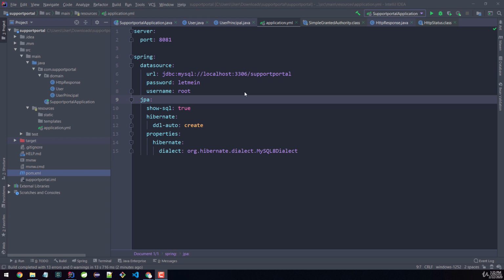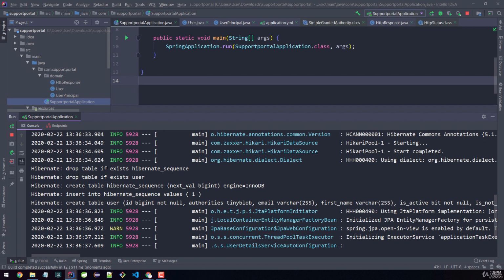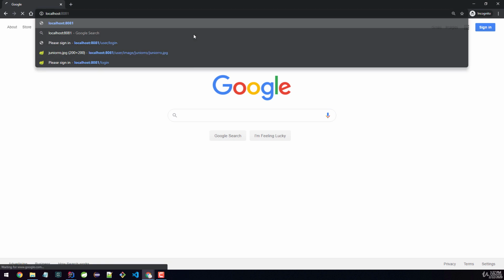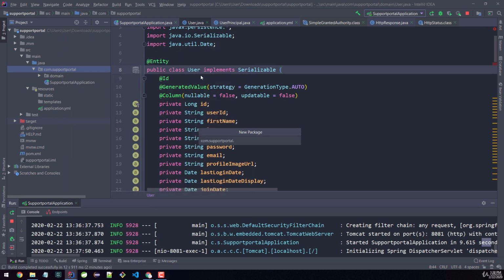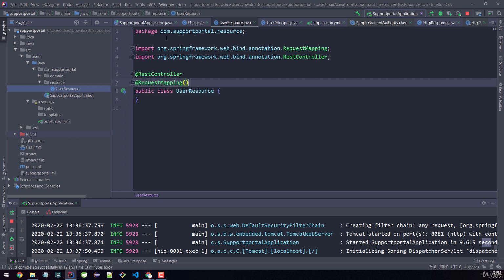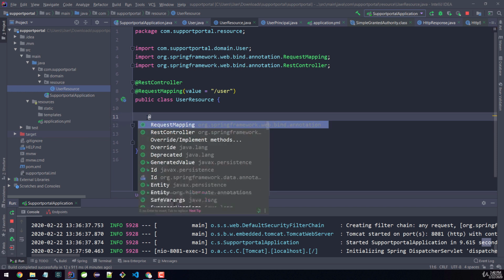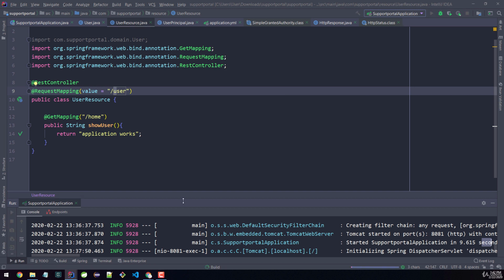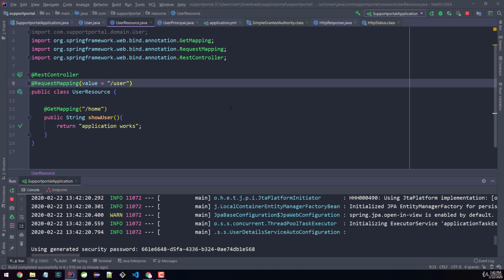3 - Application Domain 19 Run Application